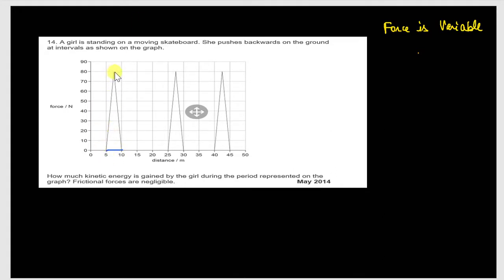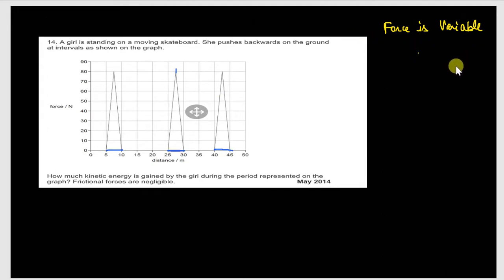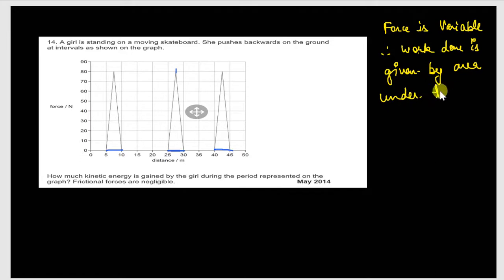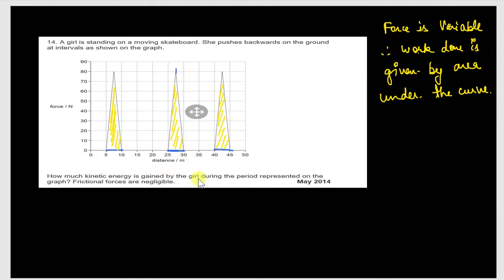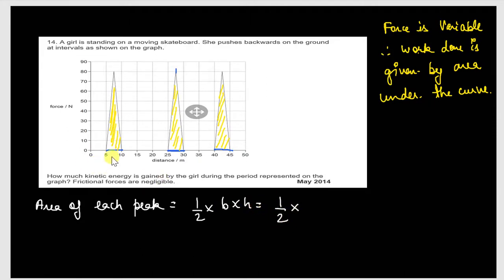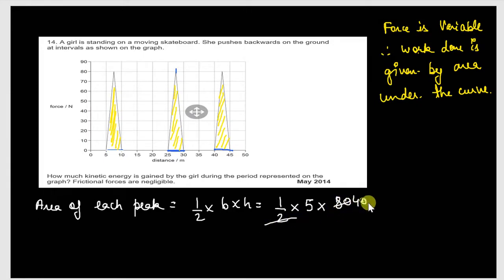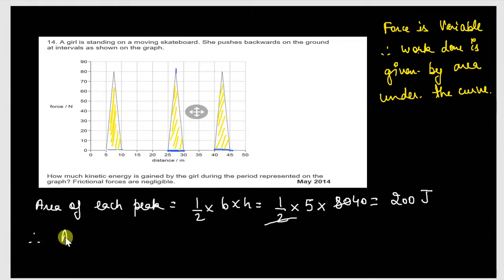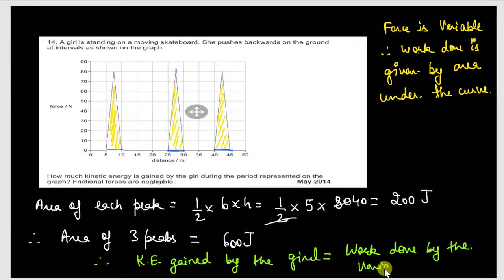Past paper questions mechanics(IB, IGCSE, CBSE, ISC Grade 12) Physics PP1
In this video you will learn to apply the concept of work done by a variable force is given by the area under the graph. A girl is standing on a moving skateboard. She pushes backwards on the ground at intervals as shown on the graph. How much kinetic energy is gained by the girl during the period represented on the graph? Frictional forces are negligible